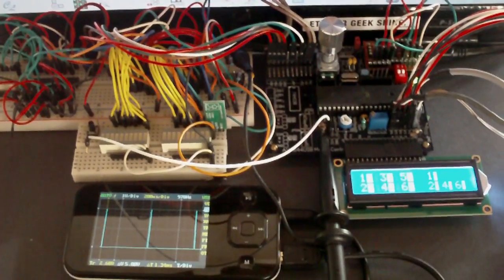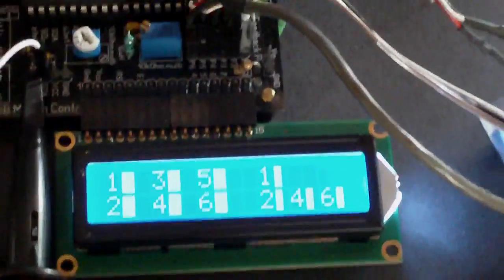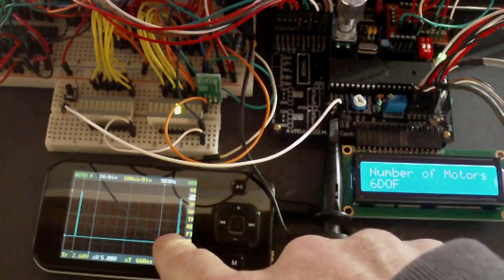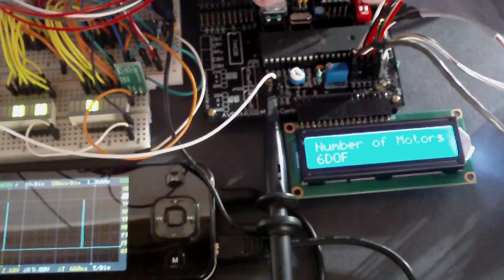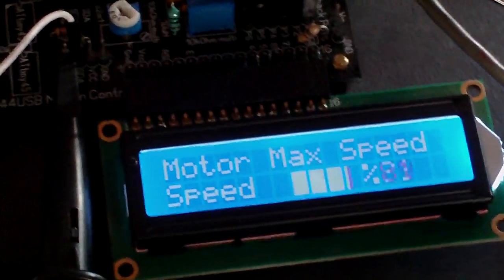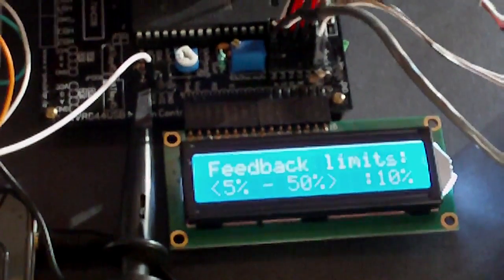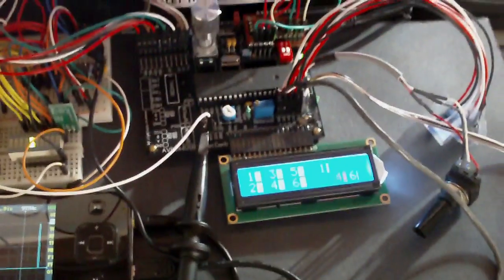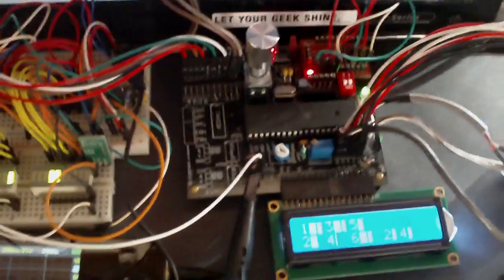AMC644USB 6DOF firmware 1.0b menu system features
Available options on the menu system are:
1. How many DOF (degrees of freedom), 2DOF - 6DOF.
2. Resolution of data format from PC, 16-bit or 8-bit.
3. PID settings for all terms, P, I and D.
4. Max speed of the motor.
5. Min speed of the motor.
6. Limits of the feedback devices (potentiometers or hall effect)